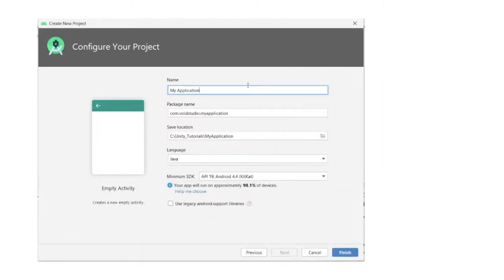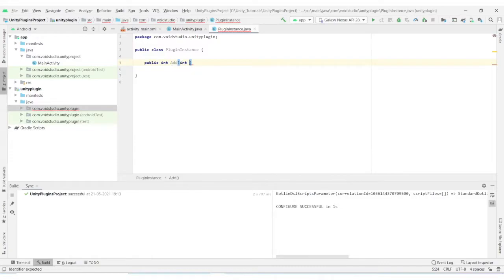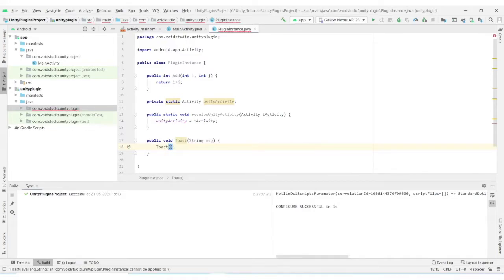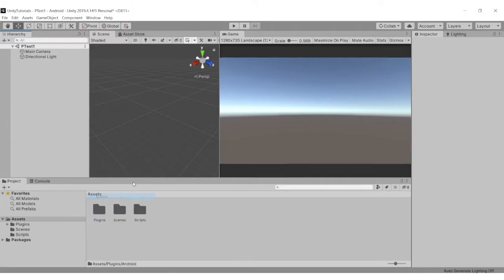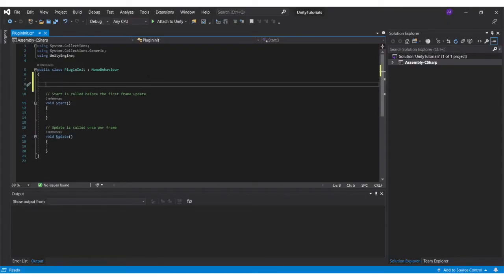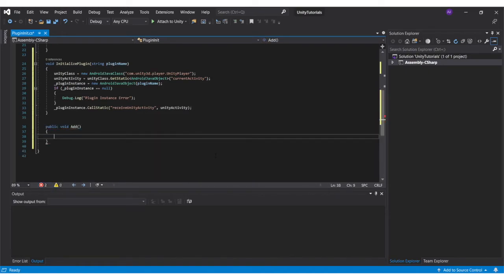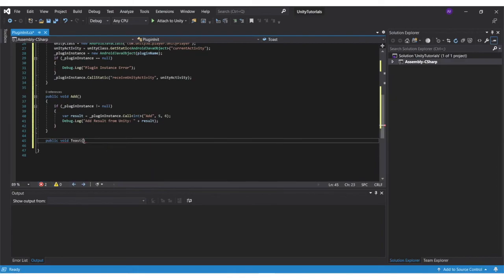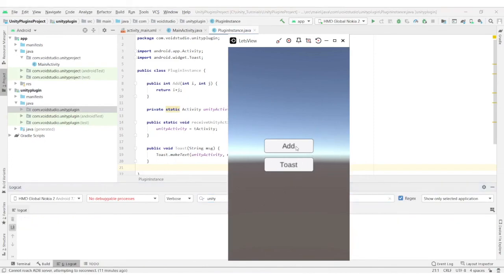Creating Android Plugin (AAR) for Unity with Android Toast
Creating a basic (Getting Started) android plugin for Unity using Android Studio.
Part 1 of Unity Android Plugin Series